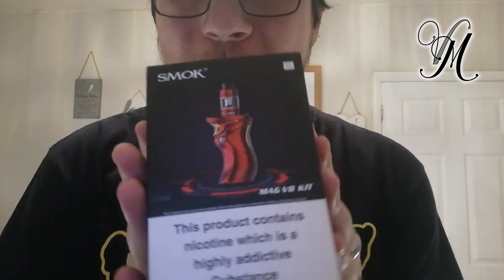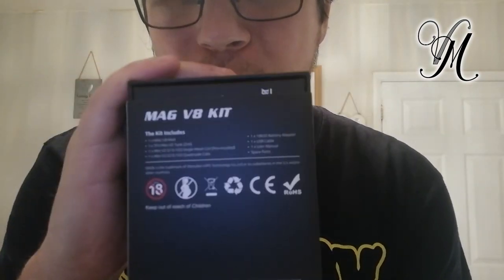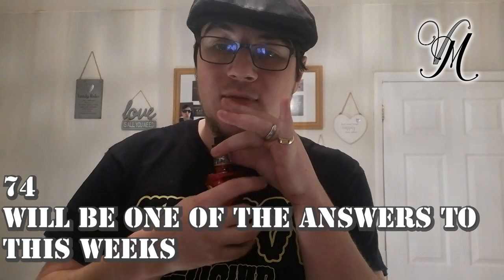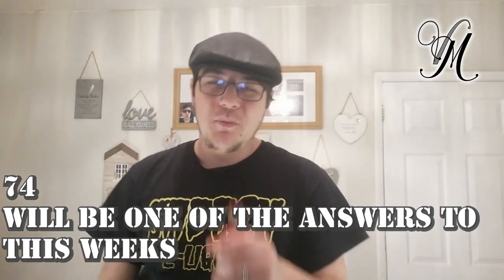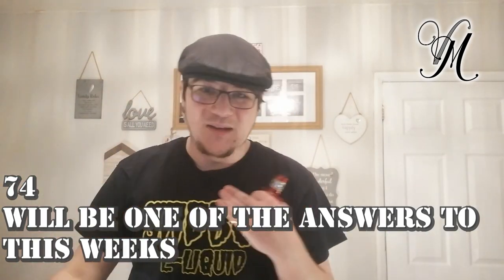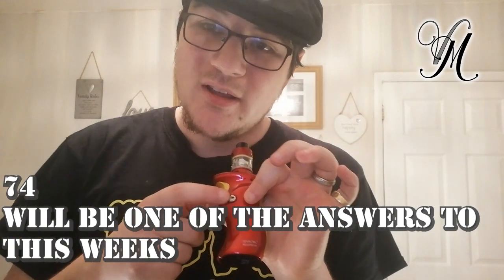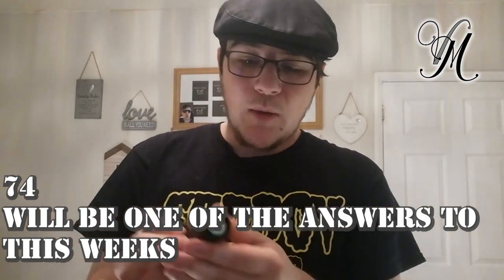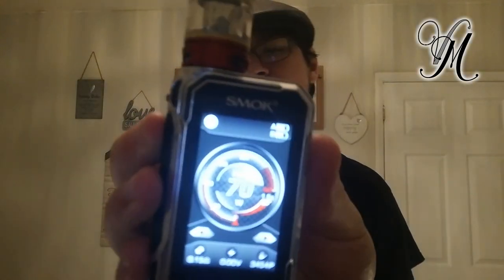Smok Mag V8 Kit Review | Semi Mech Mod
It's simple, for the last week I've been using the Smok Mag V8 Kit and now it's time to review it :D

Next Tuesday (14/04/2020) I will pick someone at random (using a comment picker) to receive the system for free. Plus postage...

Terms!!! Conditions!
1) Winner Must be 18+!
2) Winner Must pay for the postage (or collect)
4) Winner Must have commented (obviously that's how i'm choosing)
5) Winner Must Claim within 2 weeks of the announcement date.
6) Winner acknowledges that the System has been used for the purposes of the review (it's not new/unopened)

Join us on:
Facebook.com/VapeMillUK
Instagram.com/VapeMillUK
SnapChat: VapeMillUKIt's simple, for the last week I've been using the Gemz Axis RTA and now it's time to review it :D

Next Tuesday (07/04/2020) I will pick someone at random (using a comment picker) to receive the system for free. Plus postage...

Terms!!! Conditions!
1) Winner Must be 18+!
2) Winner Must pay for the postage (or collect)
4) Winner Must have commented (obviously that's how i'm choosing)
5) Winner Must Claim within 2 weeks of the announcement date.
6) Winner acknowledges that the System has been used for the purposes of the review (it's not new/unopened)

Join us on:
Facebook.com/VapeMillUK
Instagram.com/VapeMillUK